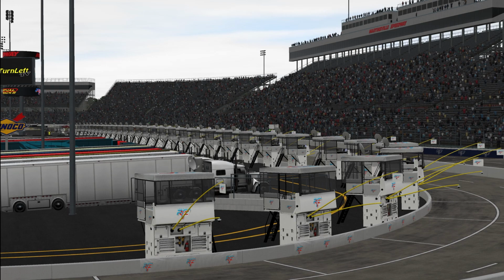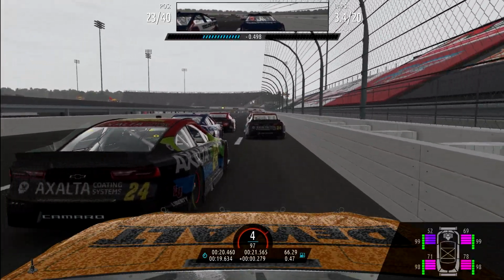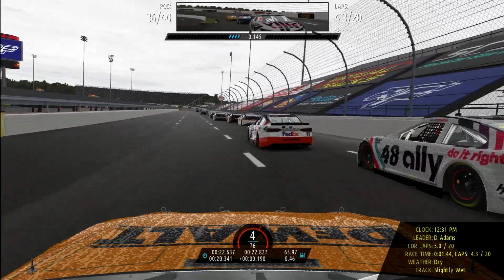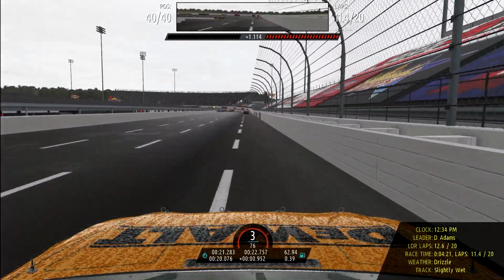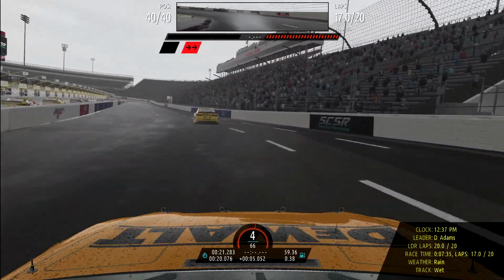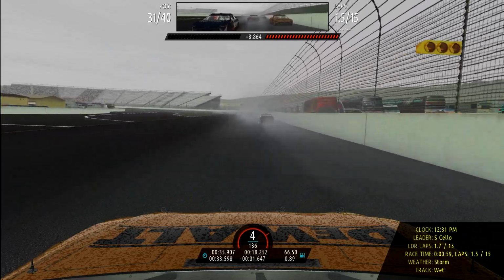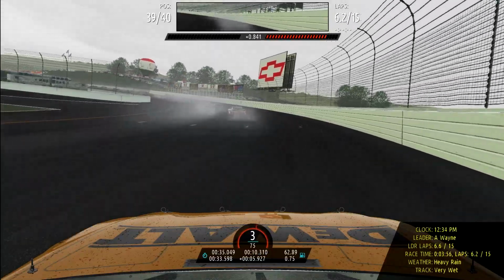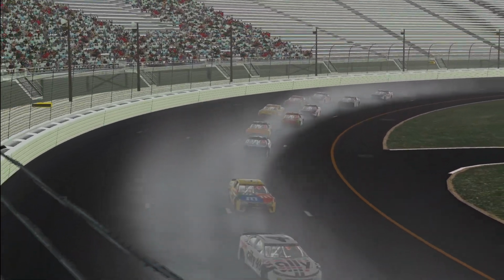RACING NASCAR'S NEW 2023 OVAL RAIN PACKAGE!